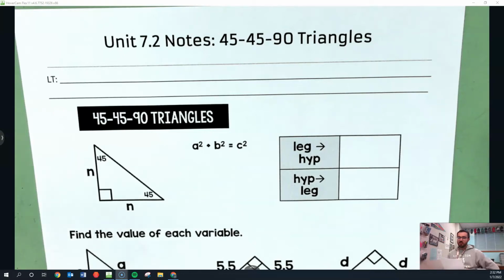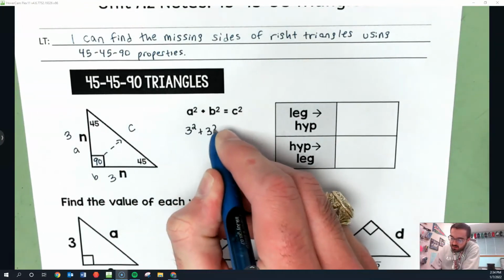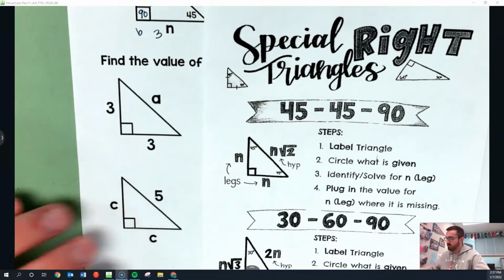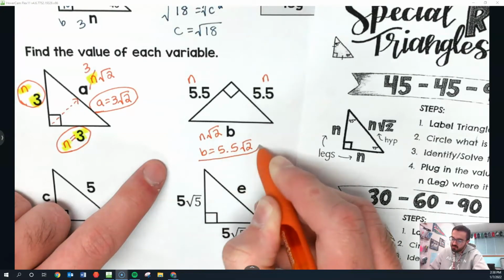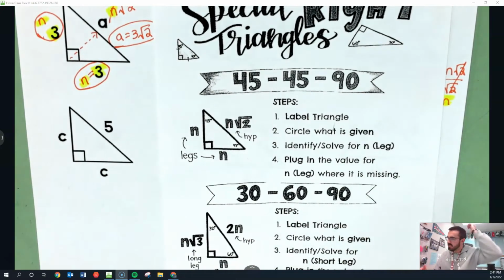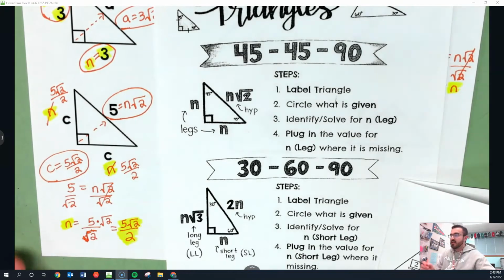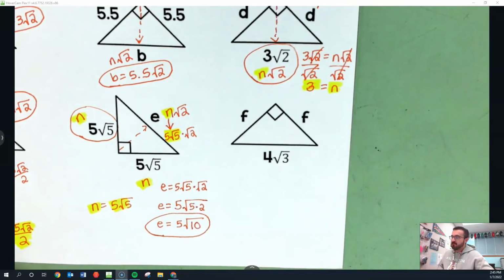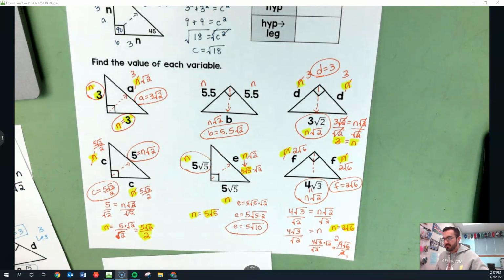Unit 7.2 Notes